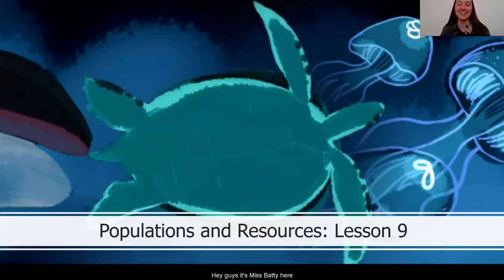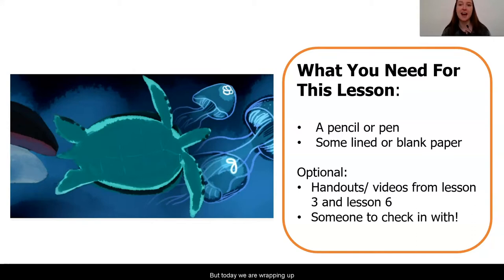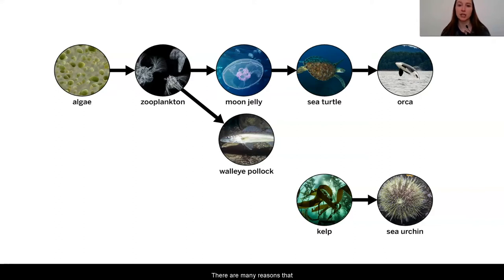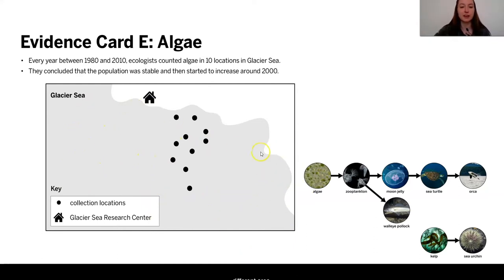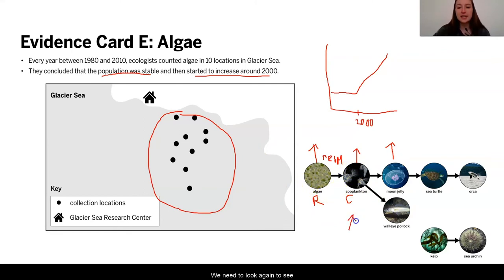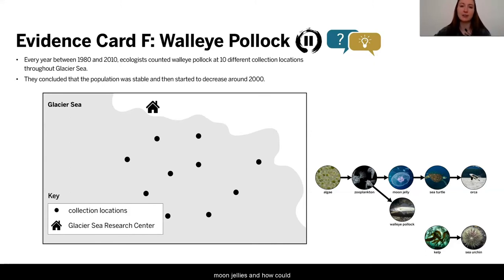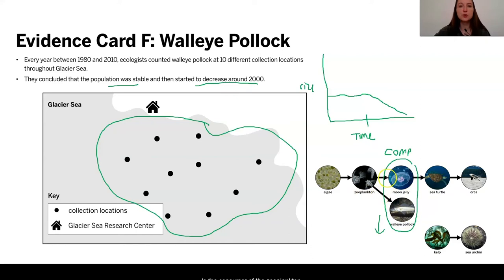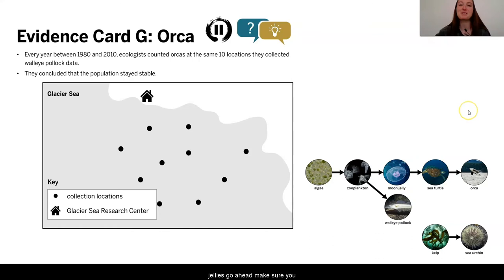Science, 7th Grade, 5/5, Populations and Resources